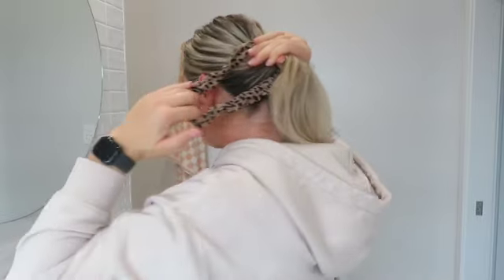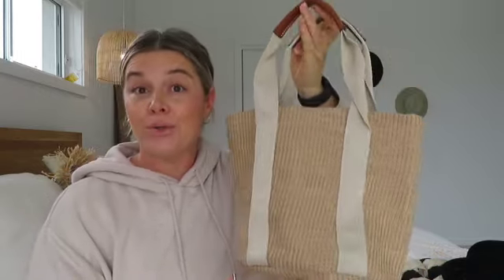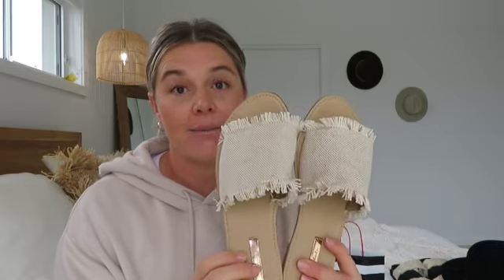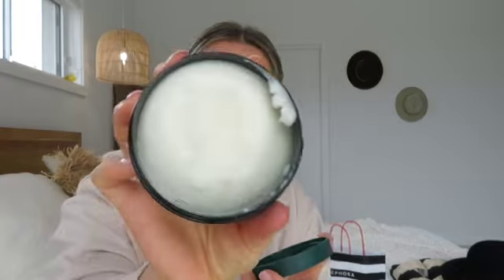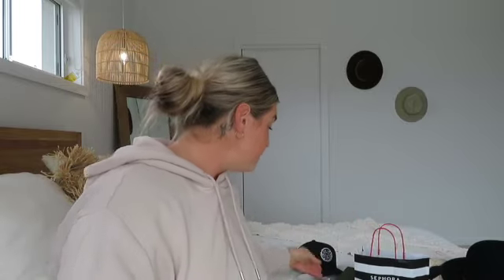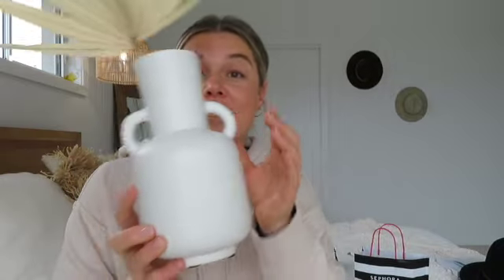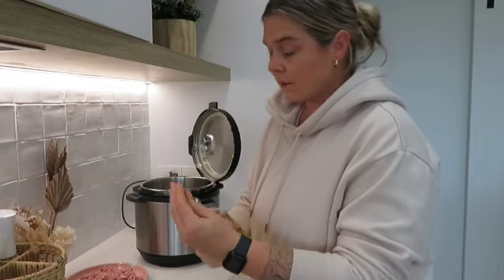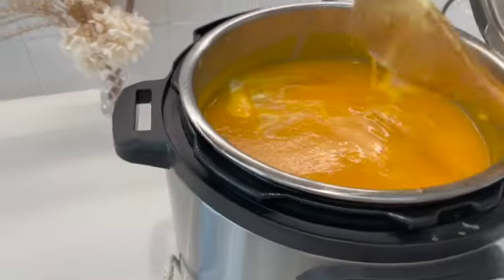Slick back messy bun | Shopping haul | Fav pumpkin soup recipe | AUSTRALIA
Showing you a tutorial how I do my slick back messy bun for those of you who have been asking me.
Super easy and simple hair style for my everyday mum lifestyle.
Shopping haul from my recent Newcastle trip with me family. I scored a lot of fun things for myself mainly.
Sharing my favourite pumpkin soup recipe with a twist, adding bacon and jalapeño. So good to warm yourself up with this cold weather.

PUMPKIN SOUP:
- 1 Butternut pumpkin
- 1 Sweet potato
- 2 White potato
- 1 brown onion
- 1 garlic clove
- 6 cups Vegetable stock
- 100g Bacon
- 1\2 Jalapeño
- Sour cream to serve